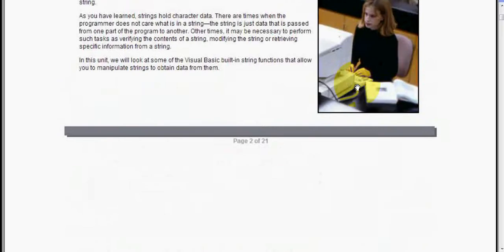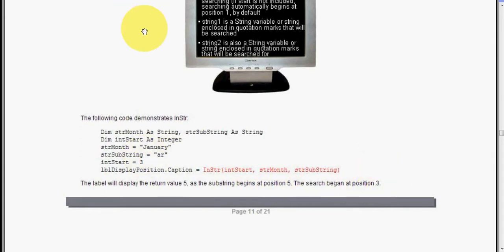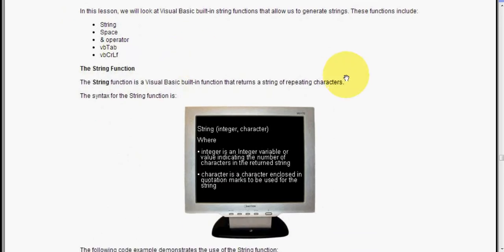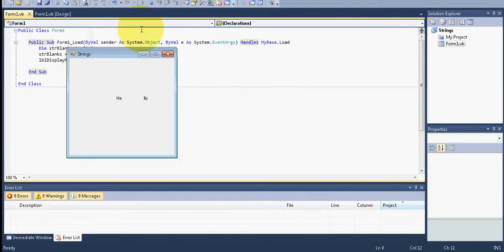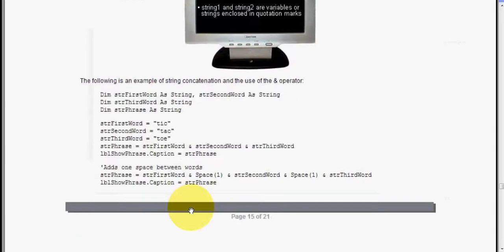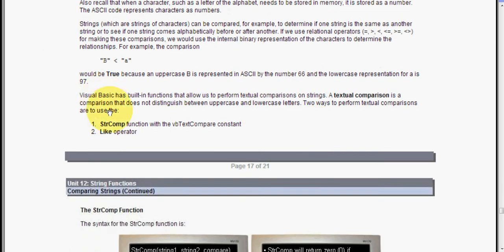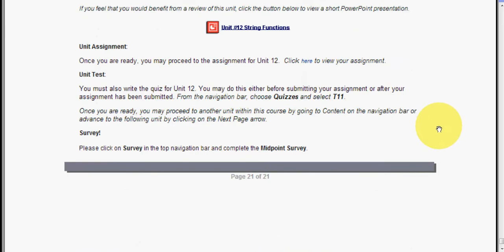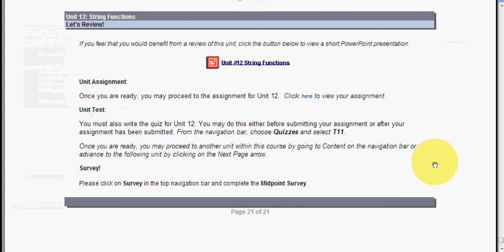Visual Basic 2010 - String Functions, Part 2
Visual Basic 2010 - String Functions, Part 2, Mr. Binet